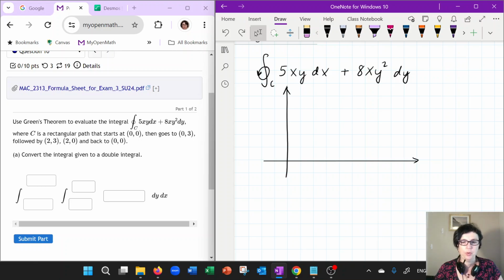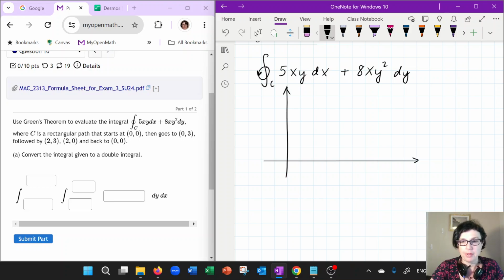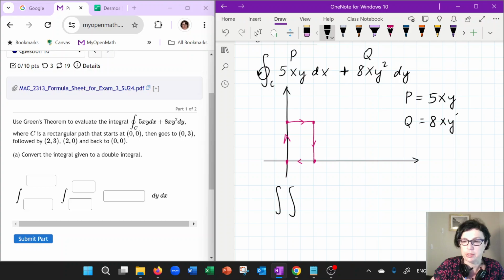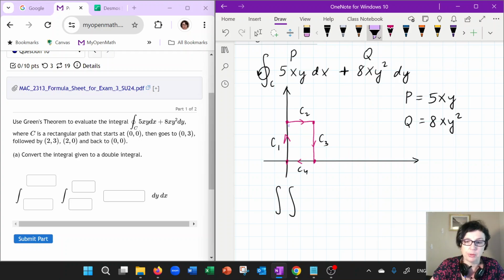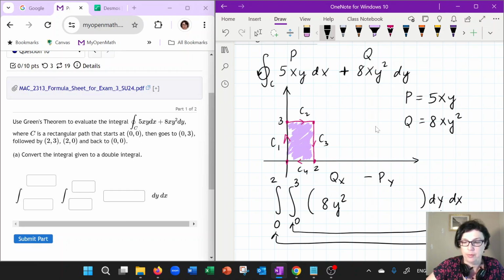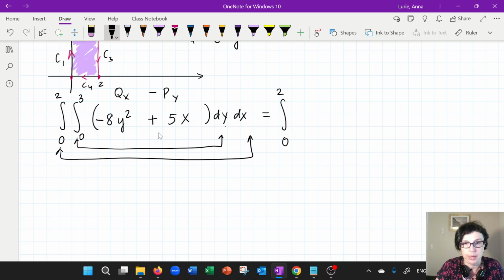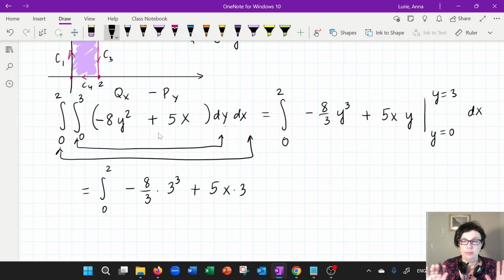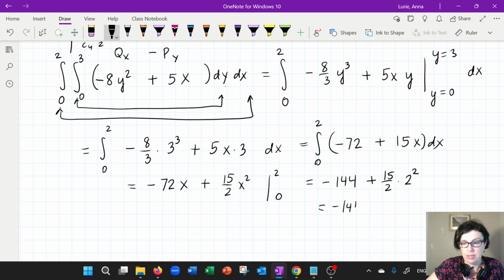Review of Green's Theorem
00:00 Green's Theorem intro
00:32 Checking the orientation of the curve
02:38 Setting up the limits over the rectangle
02:58 Finding the integrand
03:46 Evaluating the integral